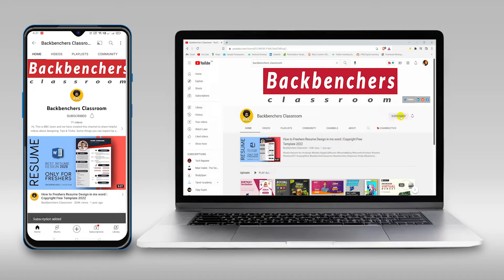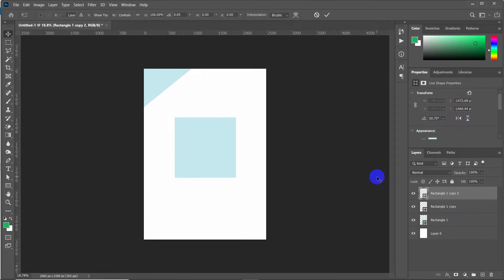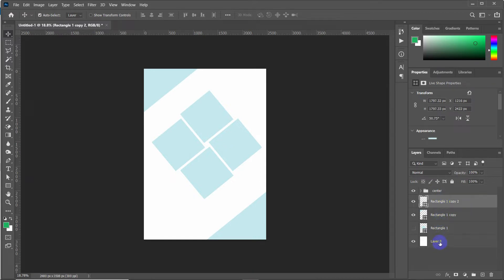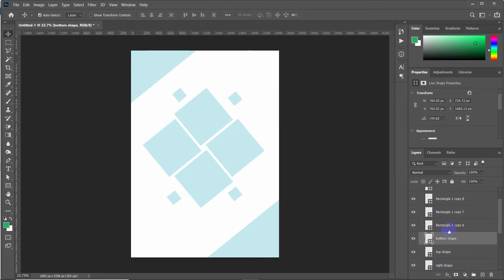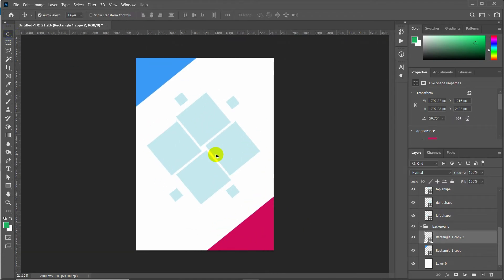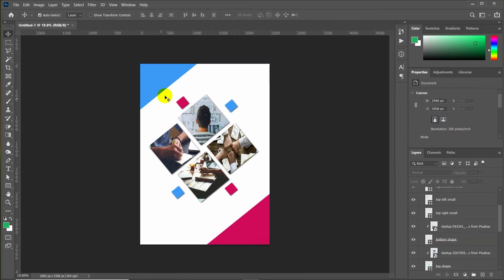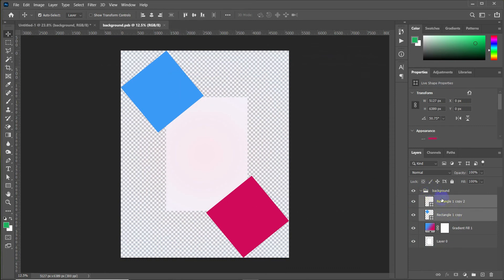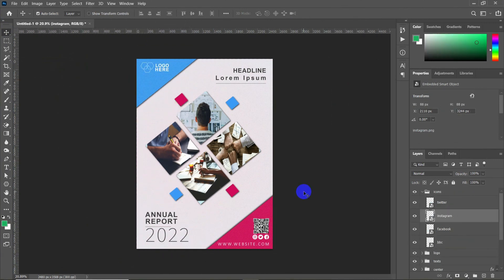An Awesome Annual Report Card Design 2022 | Photoshop Tutorial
How to Design School Report Card in MS Word
How to make a report card
Annual Report Design Basics